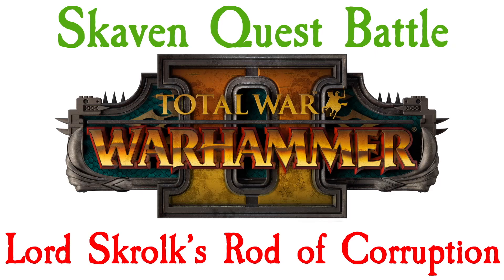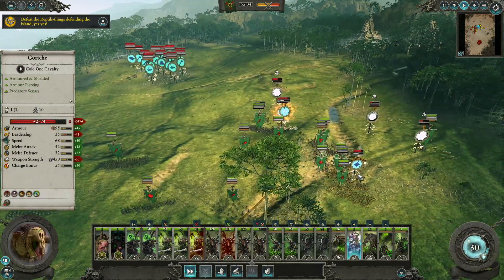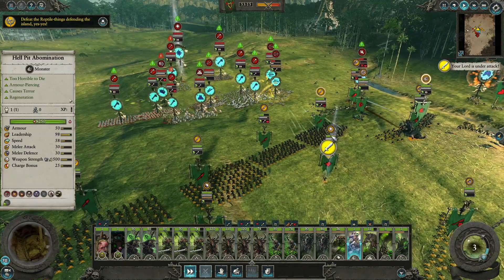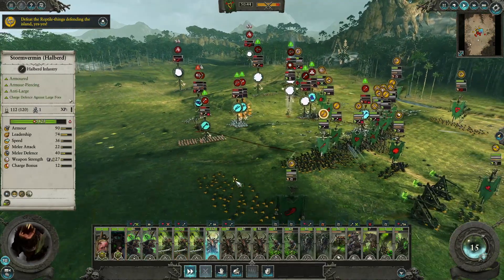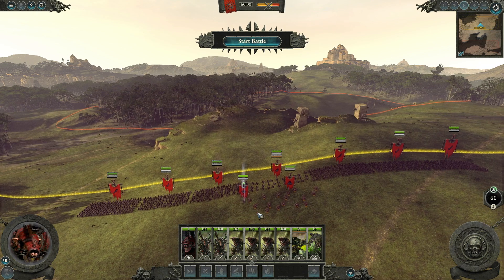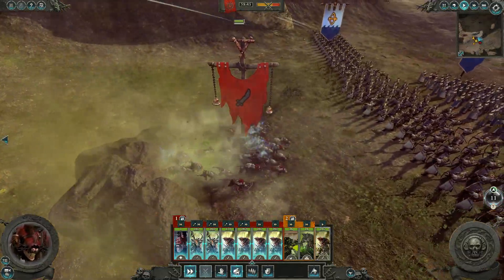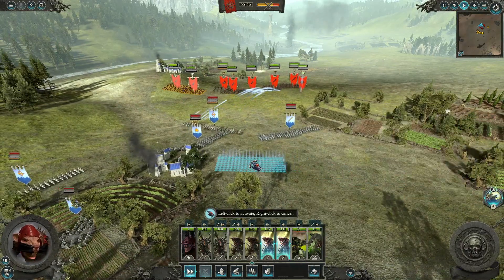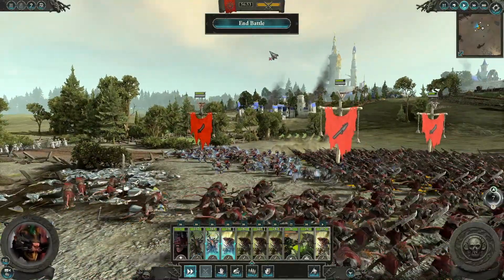SKAVEN QUEST BATTLE! Lord Skrolk's Rod of Corruption and a couple more.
Lord Skrolks Rod of Corruption quest battle and a couple of other Skaven Battles.